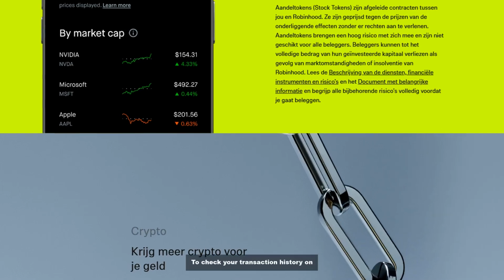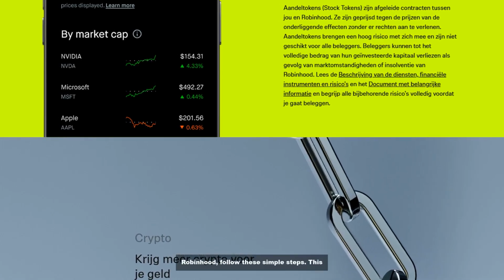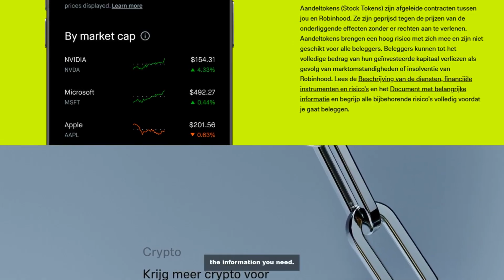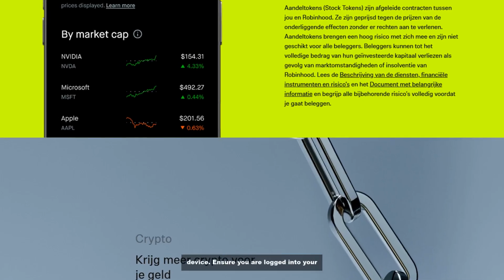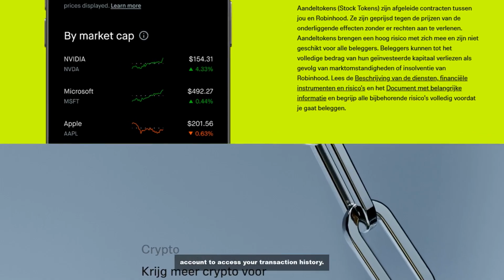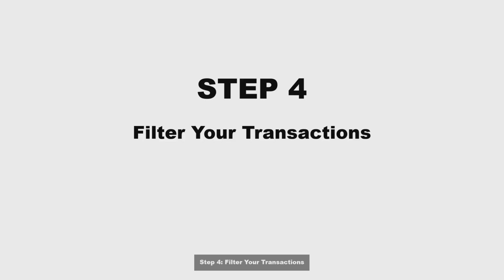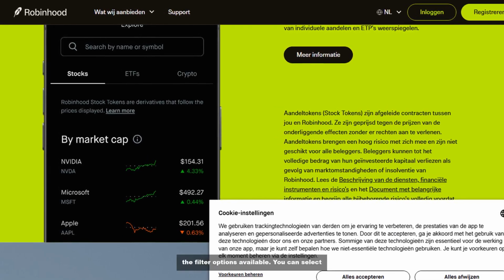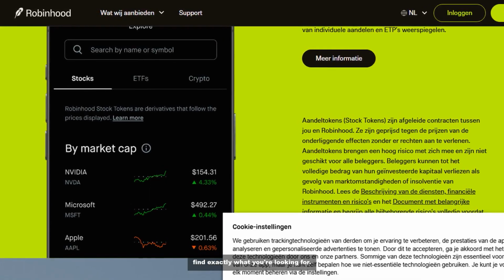How To Check Transaction History On Robinhood 2026 (FULL TUTORIAL)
In this video, we provide a complete guide on how to check transaction history on Robinhood 2026 (FULL TUTORIAL). Learn the step-by-step process to easily access your trading records and manage your investments effectively.